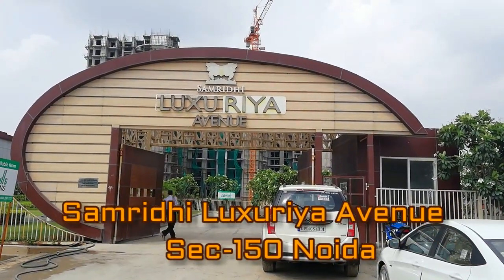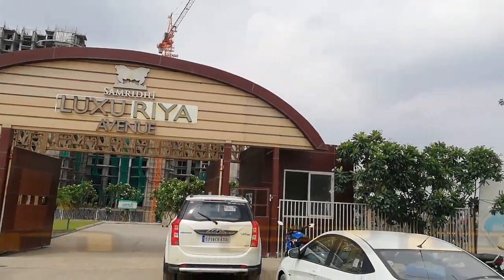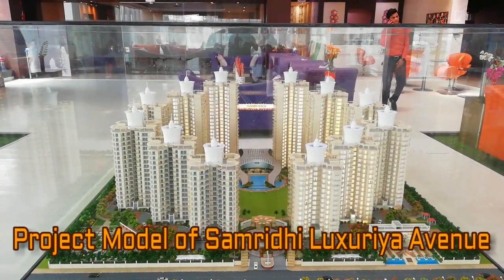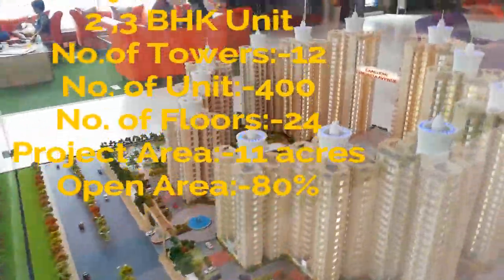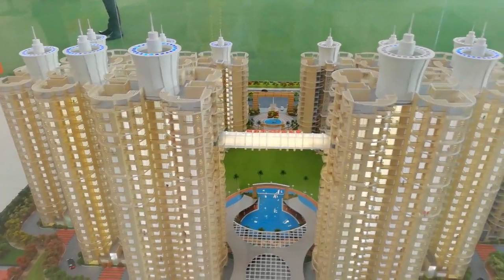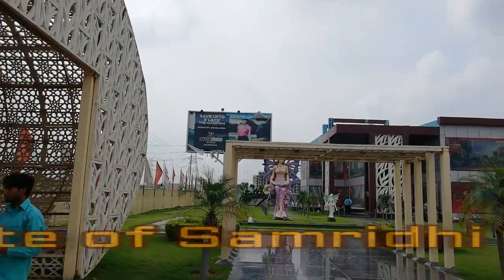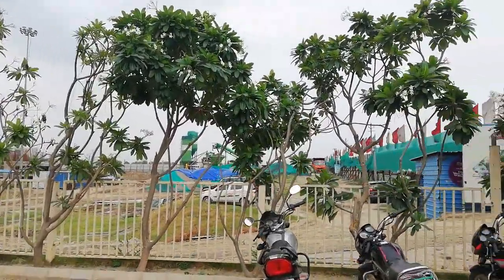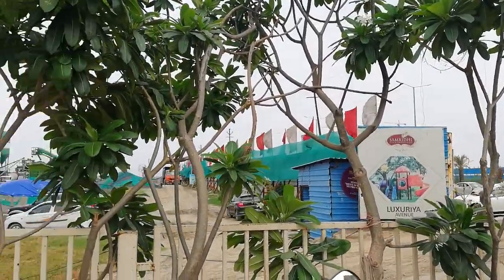Samridhi Luxuriya Avenue Sector 150 Noida | Actual video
Samridhi Luxuriya Avenue is a luxury residential development. It is an Under Construction project situated at Sector 150 Noida.

It consists of basically12 towers and 400 units comprises of total 24 floors with 80% open space.

The total project area is of 11 acres and offer luxury 2 and 3 BHK apartments.

It offer wide range of facilities which include play area for children, banquet hall, swimming pool, shopping complex, indoor games, rainwater harvesting, sewage treatment plan, security and more.

Samridhi Luxuriya Avenue project is affordable and within your budget.

Price :

Price  of the apartment  in samridhi luxuriya project starts from 45 lacs at just 3940 per sq ft only.

Cost of 2 BHK Apartment of super built up area 1165 to 1243 comes in the range of 45.90 Lacs to 48.97 Lacs onwards.

The cost of  3 BHK apartments is of super built up area 1395 sqft to 1690 sqft, price of 3 BHK Units ranges from 54.96 Lacs  to 66.58 lacs

Why choose this project?
• 9 hole golf course
• Largest badminton court
• 50 Acres authority park

Location Advantages & Direction:

Sector-150 is one of the most rapid developing area, located near the Yamuna Expressway.

The well-developed neighborhood planned connectivity features, and projected growth are some of the reasons that are getting the buyers attention here.

Connectivity:
• Noida-Greater Noida Expressway (10 min)
• Yamuna Expressway (15 min)
• Malls: MSX Mall (9.1 km)
• Omaxe Connaught Place (11.7 km)

Within 5 km:
• Schools: RPS International School
• Delhi Scottish School
• Institutes: Birla Institute of Management Technology